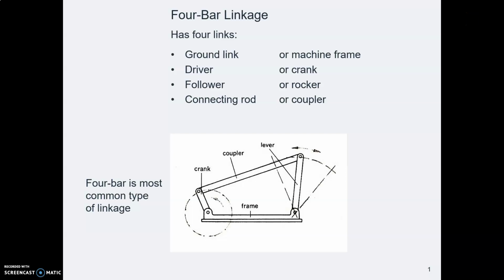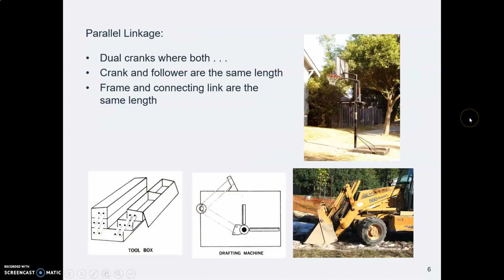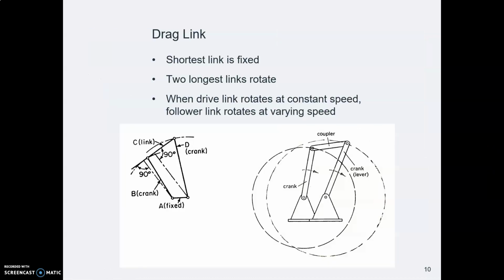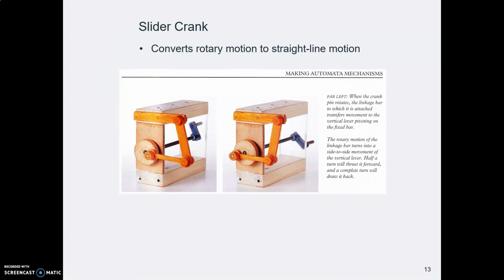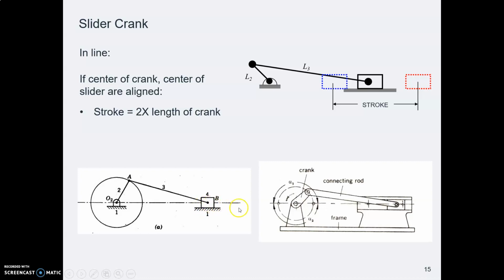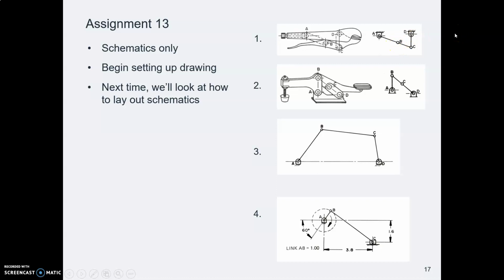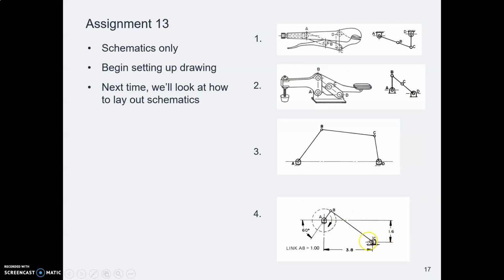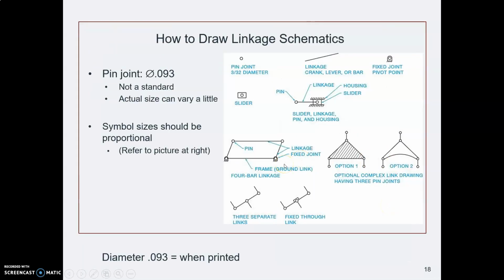ME13b 4 bar linkages